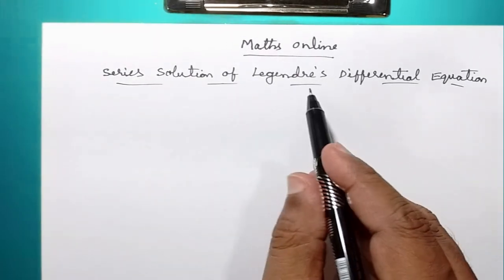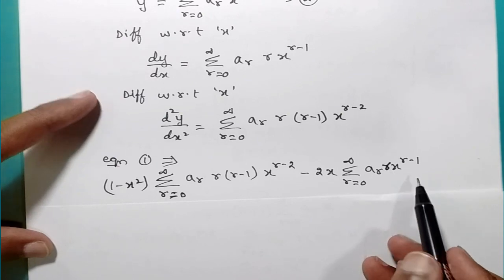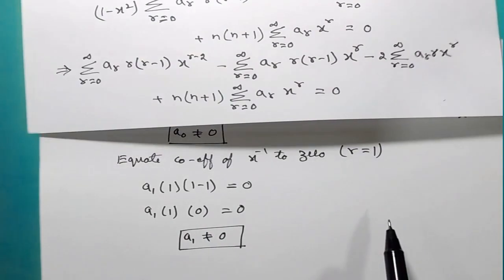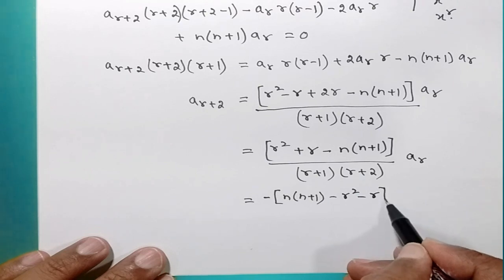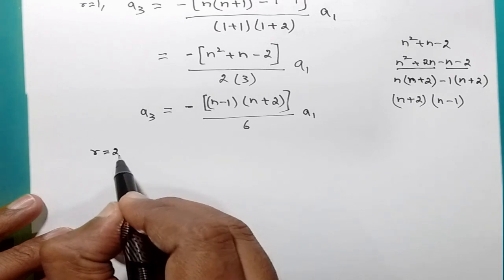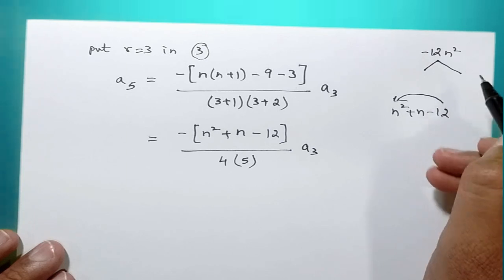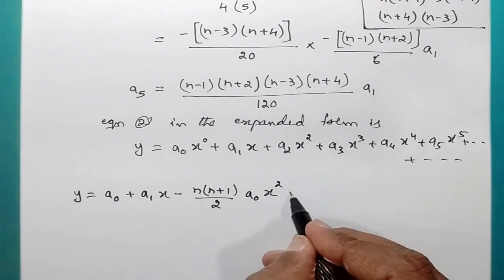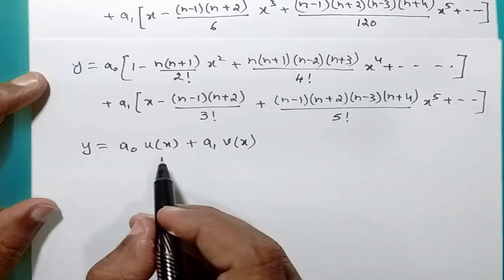Series Solution of Legendre's Differential Equation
This video deals with Series Solution Legendre's Differential Equation